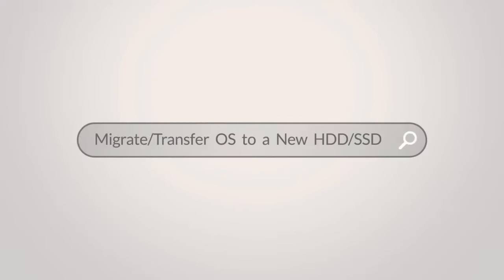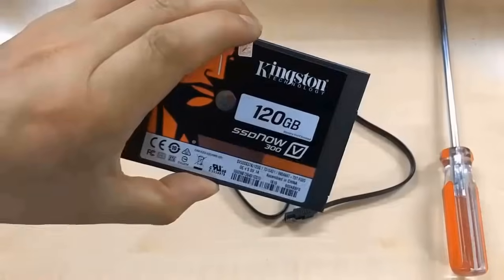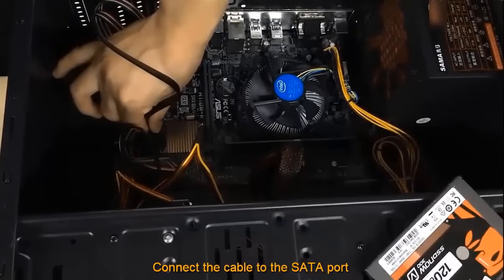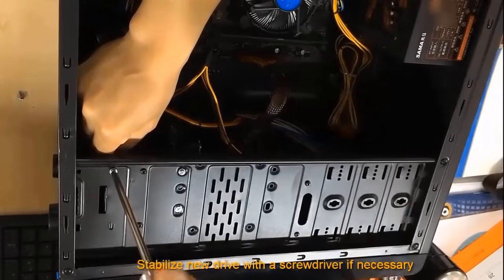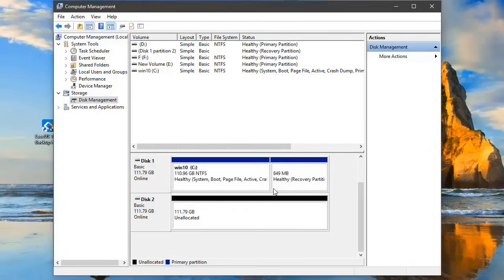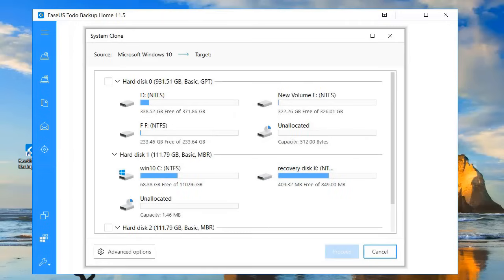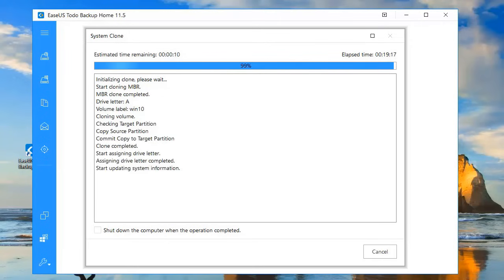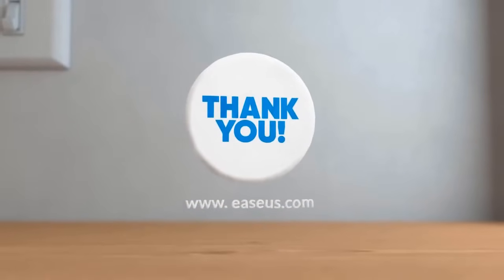How to Transfer/Migrate OS to a New HDD/SSD - EaseUS Todo Backup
Transferring OS from a sluggish system drive to a modern HDD/SSD will make a huge difference to the performance and responsiveness of your PC. Here EaseUS OS migration software can help
But starting from scratch is a pain, so here's our easy guide to help you migrate OS to a new HDD or SSD with ease, without having to manually reinstall your operating system and programs.

In this video, you'll learn:
0:00 Introducing how to transfer OS from hdd to ssd
0:15 Preparations - Tools you need for OS migration
0:21 Step 1. Connect and initialzie new HDD/SSD
1:52 Step 2. Clone the System - Transfer OS to new HDD/SSD
2:43 Step 3. Set OS to boot from new HDD/SSD in BIOS

This tutorial video also works to help:
How to transfer OS from hdd to ssd
How to move OS from hdd to ssd
How to transfer OS to ssd
How to migrate OS to ssd
How to migrate OS from hdd to ssd
transfer OS from hdd to ssd
migrate OS to ssd
move OS to ssd
transfer OS to ssd

In order to help you effectively transfer or migrate OS from HDD to SSD without reinstall programs or losing any files, you'll need to follow this video or the detailed steps as listed below carefully:

#1. Preparations - Get tools that you need for migrating OS:
A New HDD/SSD - Larger than the (used space in) source system drive
A SATA Connection Cable
A screwdriver
A system clone software - EaseUS Todo Backup that will help you to successfully clone and migrate OS to the new disk

#2. Clone and Transfer OS to New SSD or HDD
Step 1. Install the new HDD/SSD to your computer

Note that your new disk should be at least equal to or even larger than the used space in the current system disk.

Use the screwdriver to remove computer case, connect the new disk to your computer via the SATA cable and a power cable, restart computer and open Disk Management, right-click on the new disk and select "Initialize disk".
Set the new disk to be the same partition style as your old system disk: GPT - GPT; MBR - MBR.

Step 2. Clone and Transfer System to the New Disk

Run EaseUS Todo Backup, select "Clone System" and choose the new disk as target disk. If the drive is SSD, click "Advanced Option" and tick "Optimized for SSD". Click "Proceed" and wait for the clone to complete.
Wait for the OS migration process to complete.

Step 3. Make Computer to Boot from New SSD/HDD with Transferred OS

Restart computer and press F2/F8/F12 or Del keys to bring up the BIOS window. At the boot menu, set the new SSD or HDD as the boot drive under the boot priority section.
Save the changes and restart computer, the OS will automatically boot up from the new SSD/HDD.

This is the whole process of migrating OS to SSD or HDD. For more details about move OS to another drive, please refer